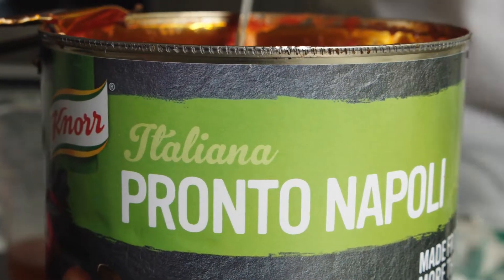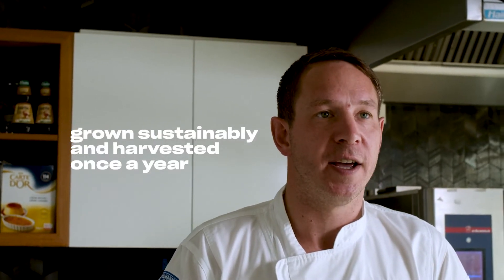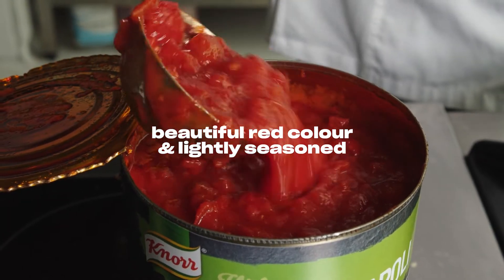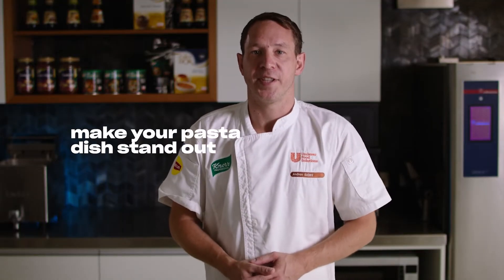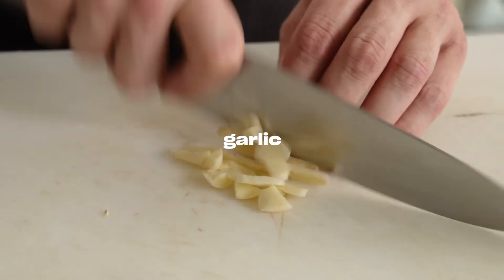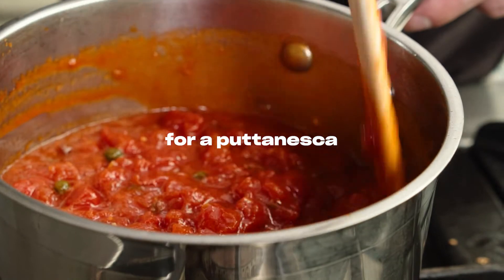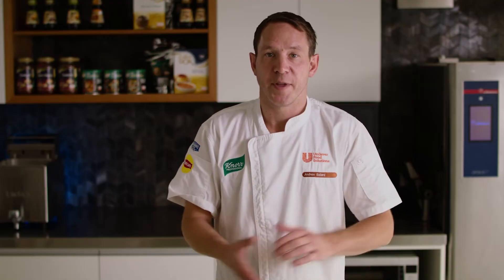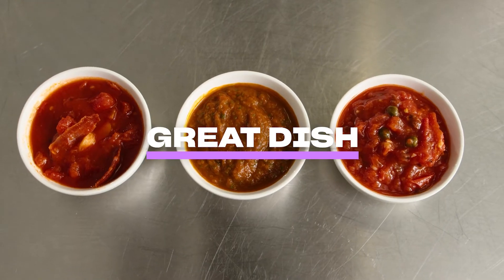Chef Hacks: Tomato-based Pasta Sauces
What does it take to make a great tomato base pasta sauce? Nothing but a great tomato base sauce like Knorr Pronto Napoli.
In today’s Chef Hacks series, Executive Chef Andrew Ballard introduces interesting ways to add rich flavour to your amatriciana pastas, puttanesca pasta sauce or tomato and basil sauces with the sustainably grown Knorr Pronto Napoli sauce, which comes with 95% tomatoes with every can.
Prepare your tomato base sauces in no time, and take your pastas to the next level today.